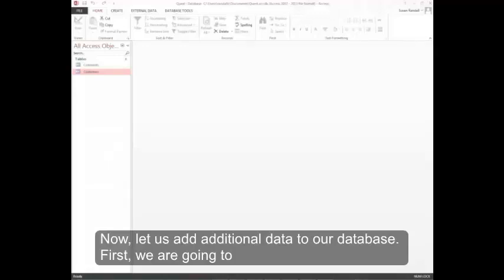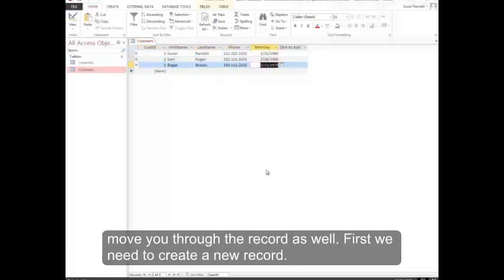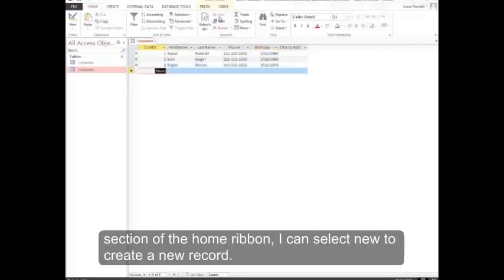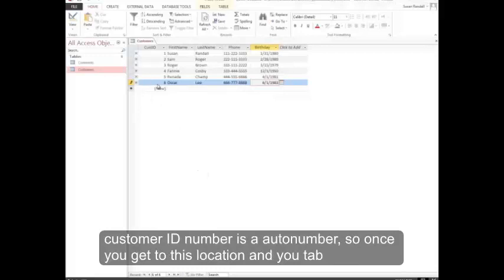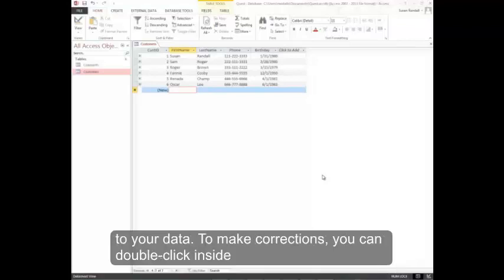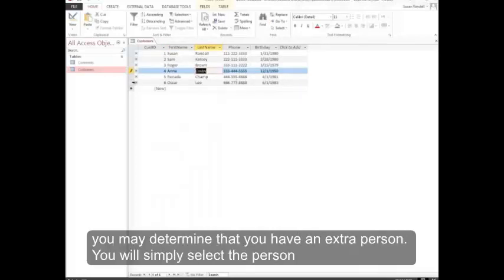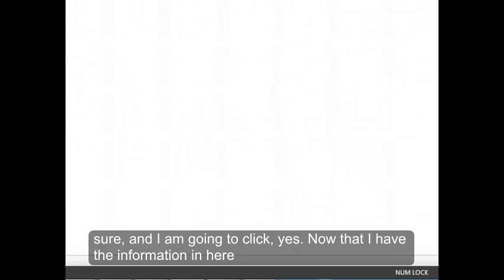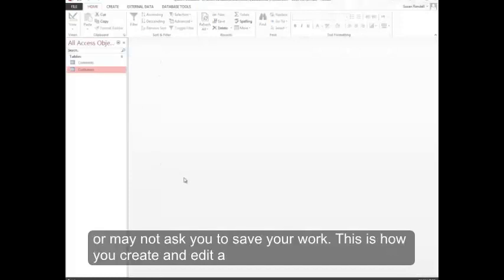Access Unit A Part 4 Captioned